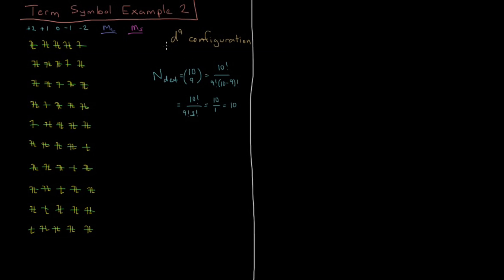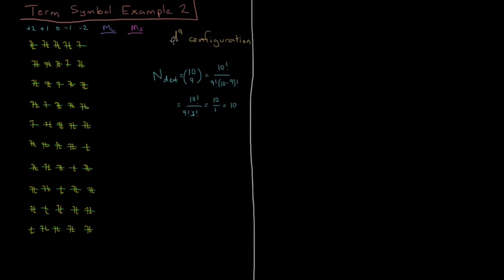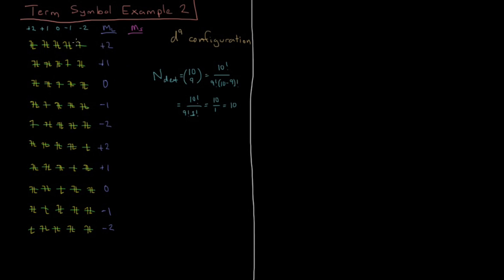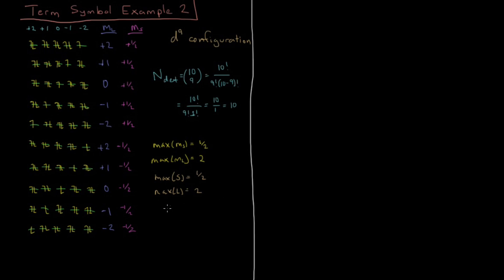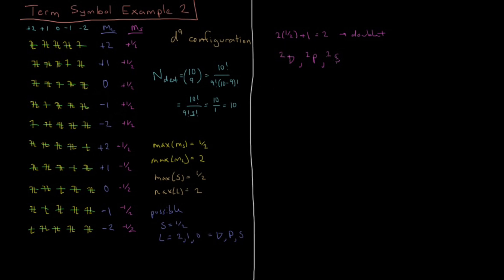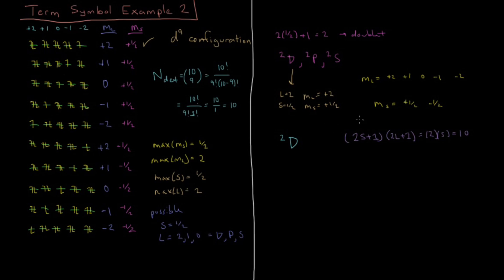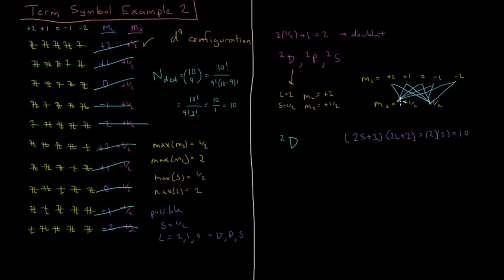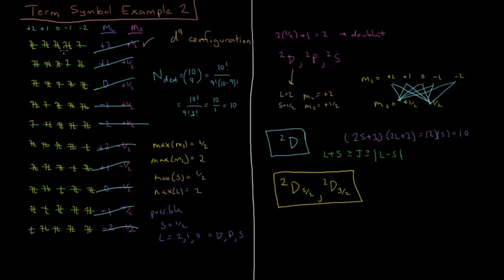Quantum Chemistry 9.16 - Term Symbols Example 2 (Old Version)